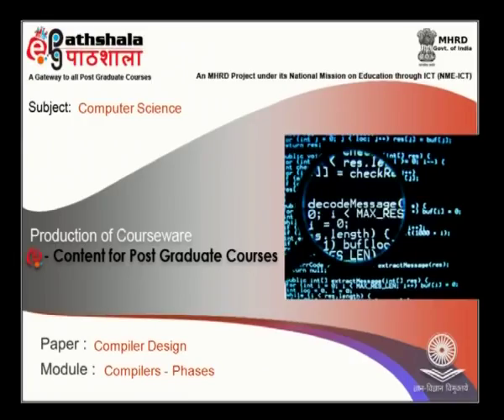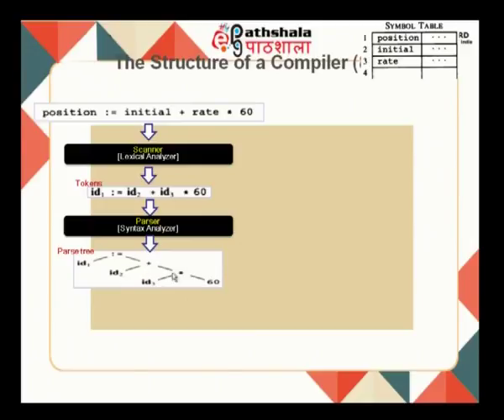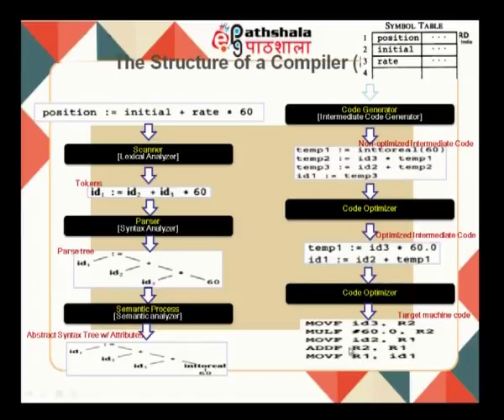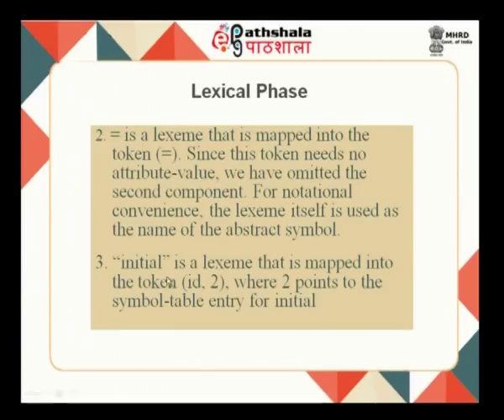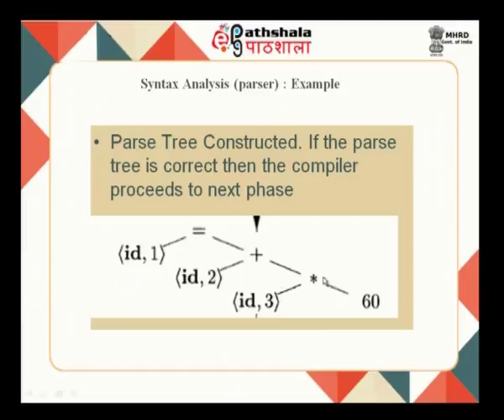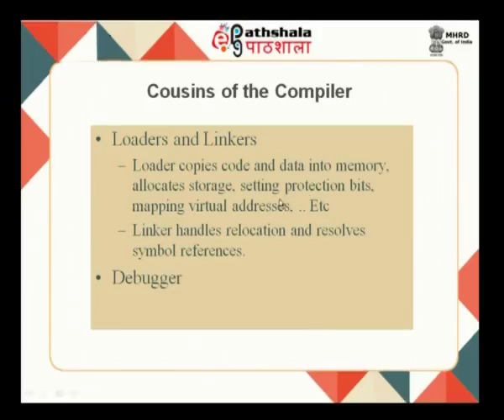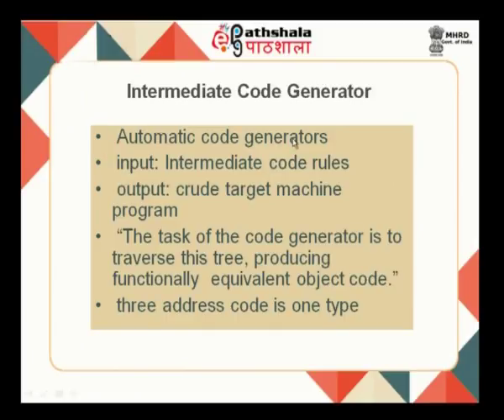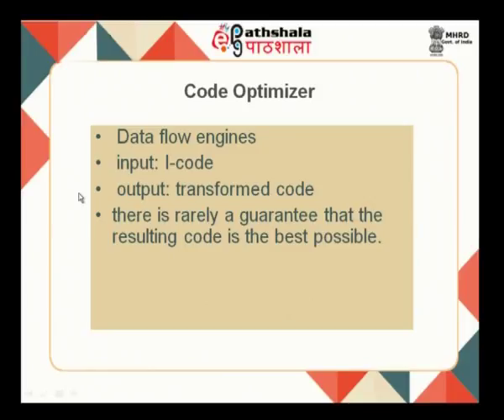Phases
Subject :Computer Science(PG)
Course  :Cloud Computing